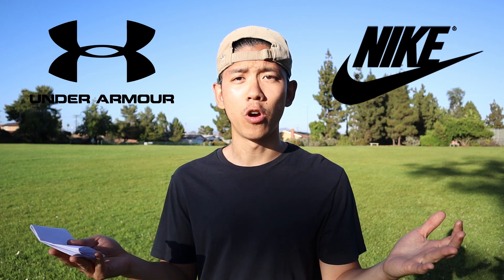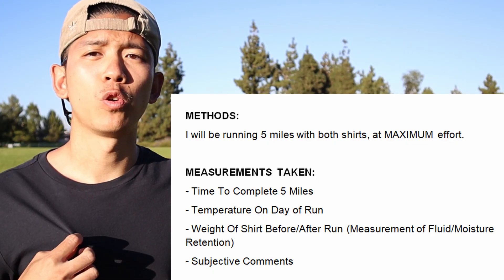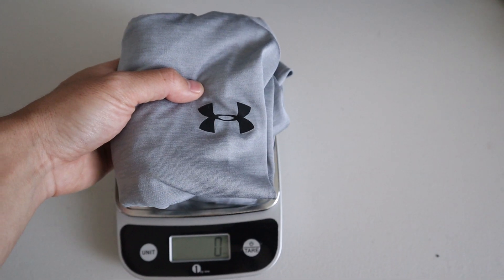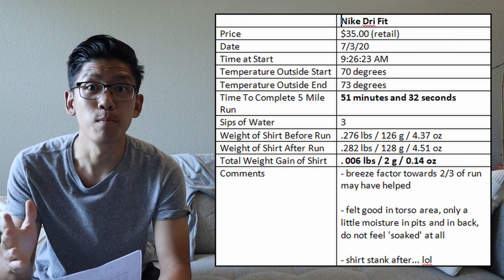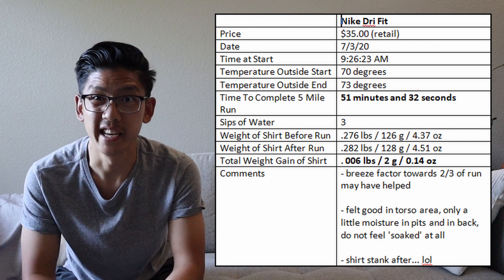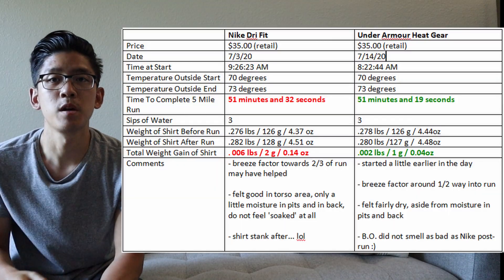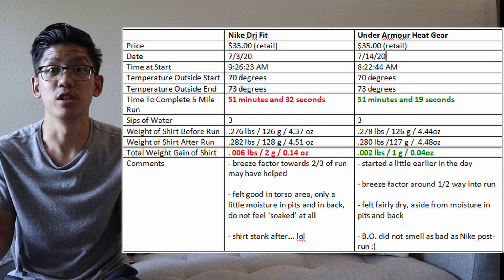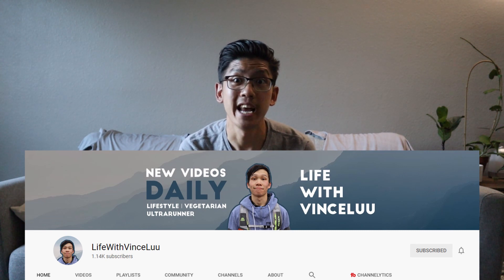Nike Dri-Fit vs Under Armour Heat Gear Shirt Comparison - A Scientific Approach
in this video, I attempt to incorporate the scientific method, in order to determine which between these two t-shirt technologies will give me a competitive edge in running.

Do you tihnk Nike's Dri-Fit, or Under Armour's Heat Gear , will help me run faster? Leave your hypotheses in the comments below!

0:00 Introduction of the Scientific Method
0:24 Scientific Question
0:33 Hypothesis
0:44 Methods and Measures Taken
1:40 Nike Dri-Fit Recap
2:27 Under Armour Heat Gear Recap
3:39 Results Recap
3:47 Nike Dri-Fit Results
4:39 Under Armour Heat Gear Results
6:03 Conclusions And Side By Side Comparisons
7:05 Limitations Of This Study
8:34 Quick Shoutouts - follow the homie Vince for awesome fitness, inspiration/motivation, finance, BJJ content
9:06 The Importance of Research and Data
9:38 Subjective vs Objective Information and How That Relates to Product Reviews
10:08 Biggest Takeaway of My Video
10:37 My Proposal To You. If you made it this far, thank you so much for your time and I hope you found this video informative and worth your while.

As I mentioned in the video, this is by no means a perfect study, nor am I making a definitive claim. I simply conducted a simple 'study/experiment', in which I interpret the results that I've obtained by doing so.
This video was quite a bit of work, but I also enjoyed the process. If there are any other product reviews you'd like for me to do, I am open to suggestions!
Feedback is also appreciated.